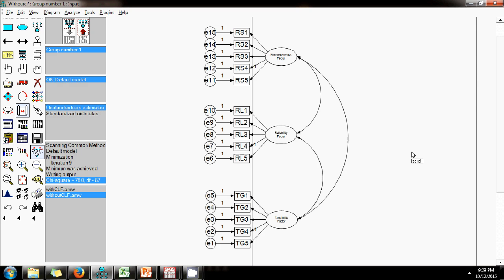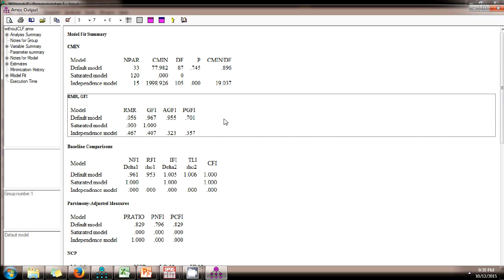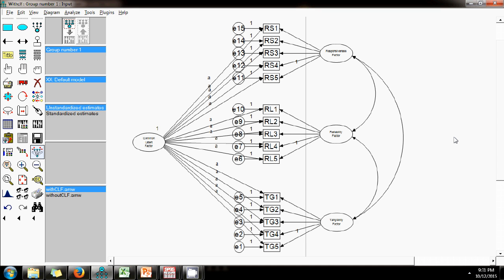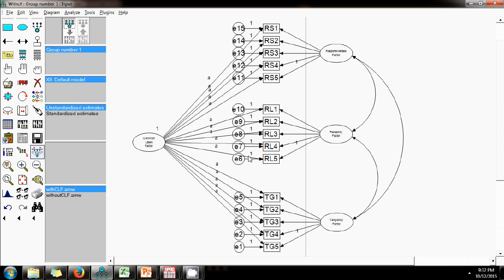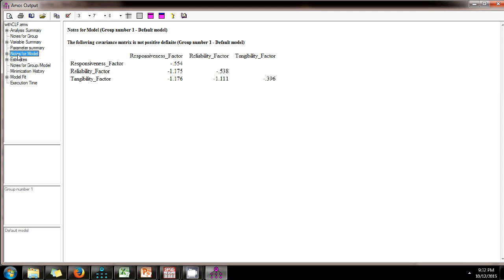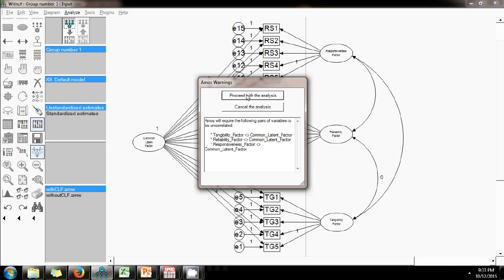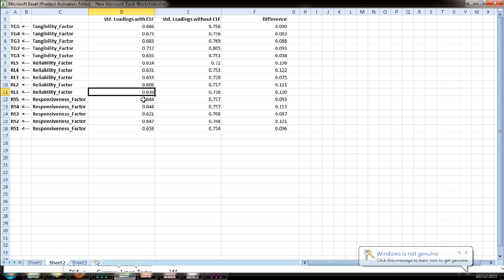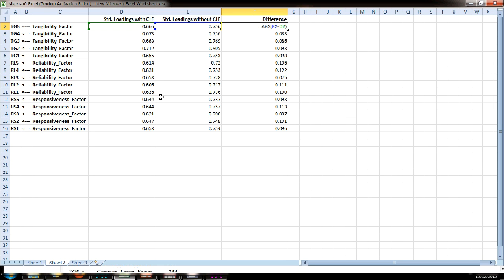Common Latent Factor Method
This video explains how we can test for common method bias using common latent factor analysis.